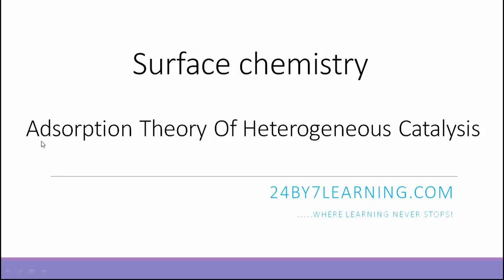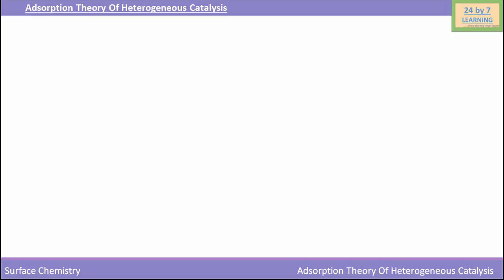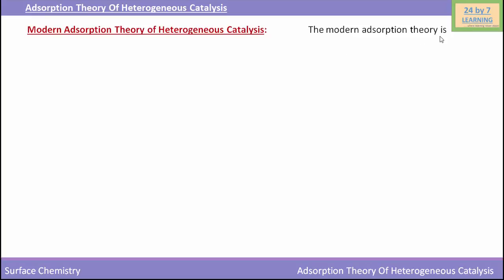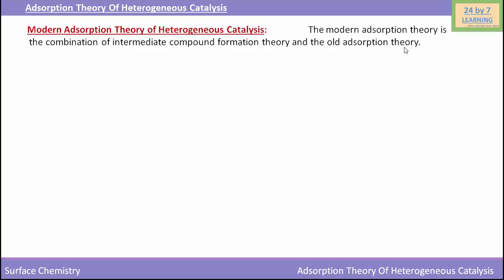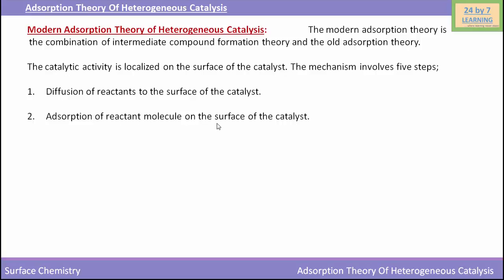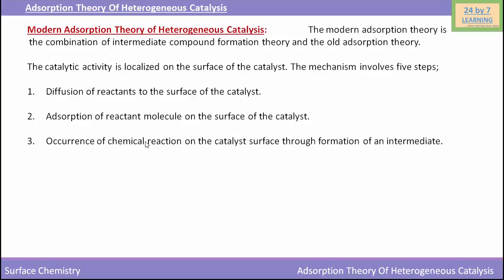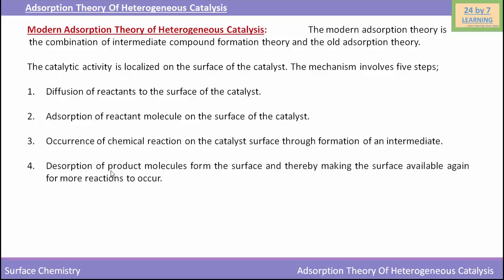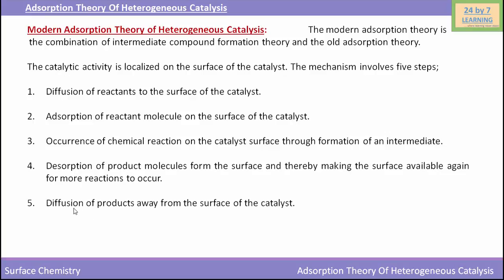Adsorption Theory of Heterogeneous Catalysis